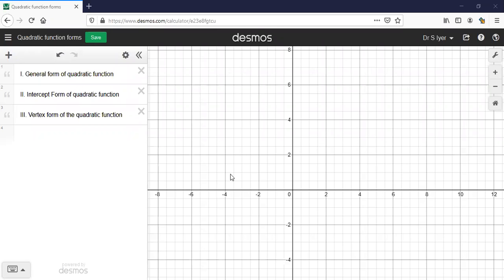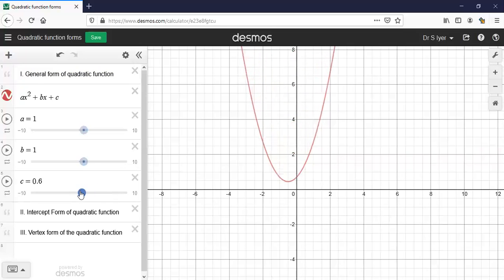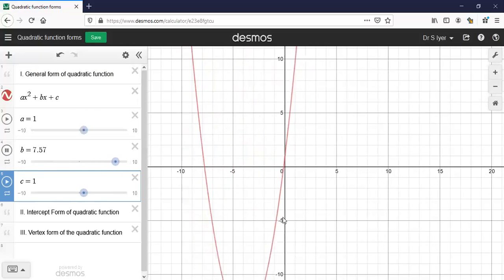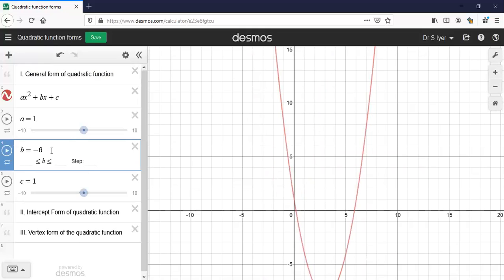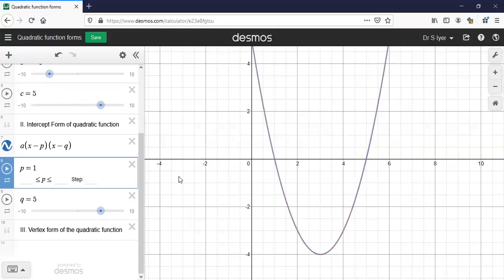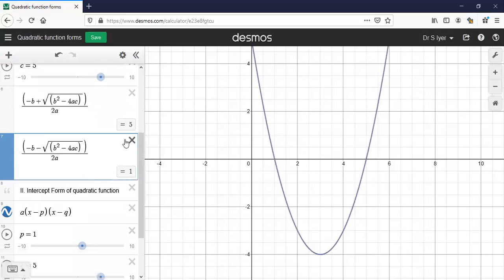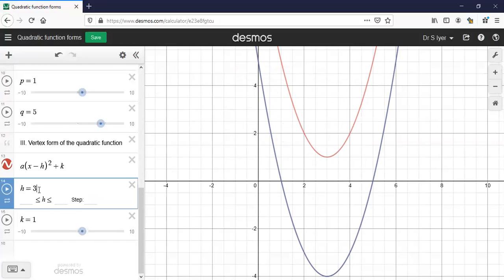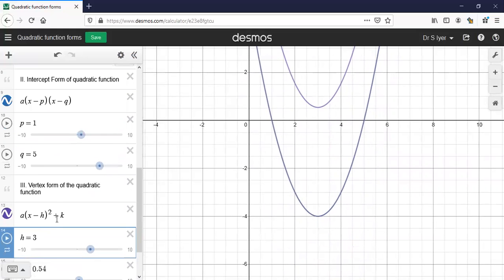Three forms of quadratic function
Demo math tutoring